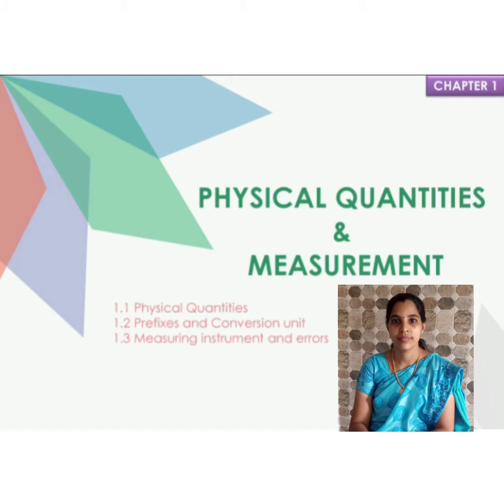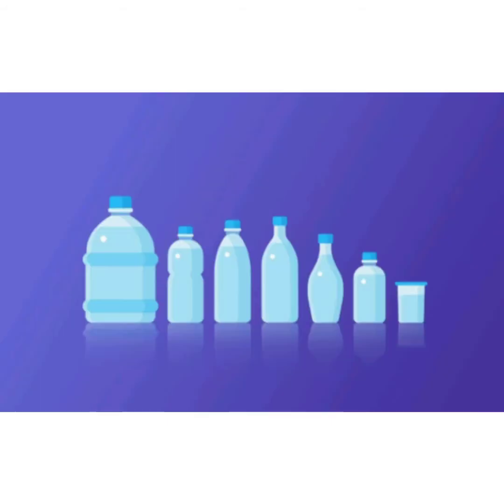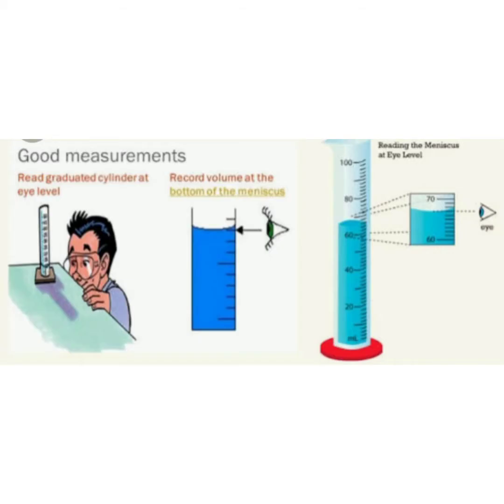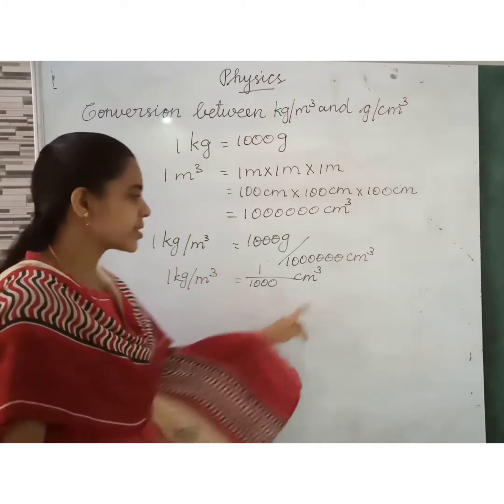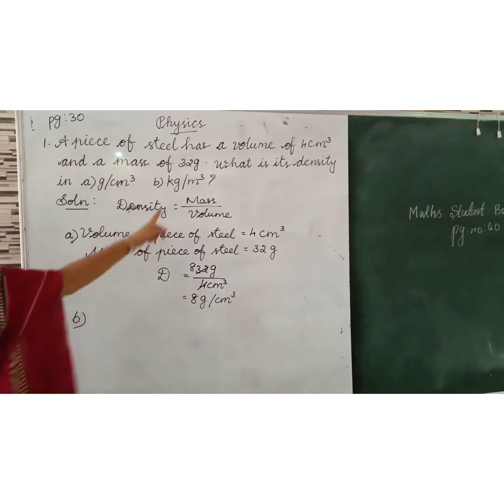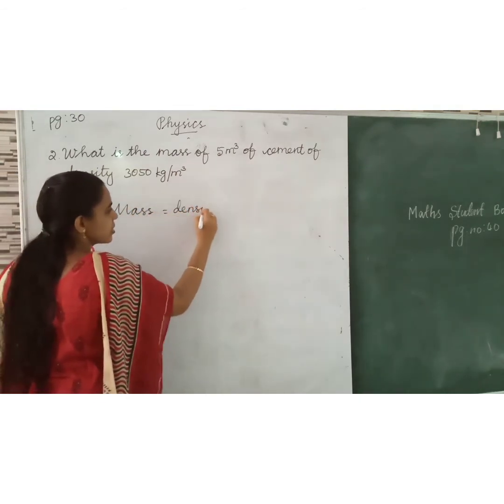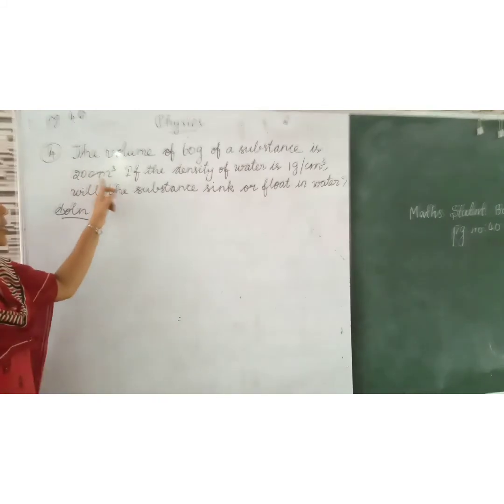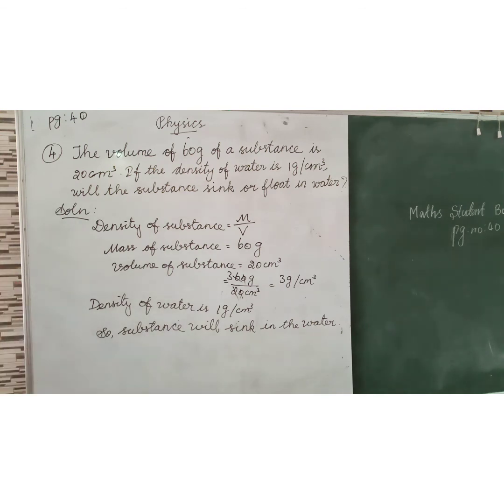Grade 8 Physics / Physical Quantities and Measurement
Measuring Volume of Liquids.